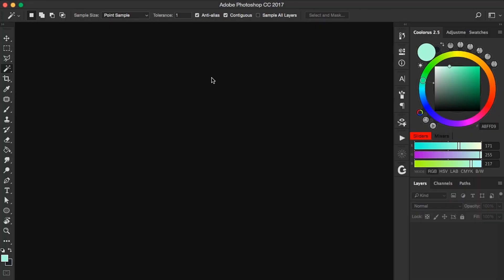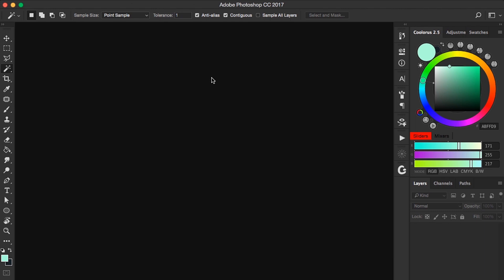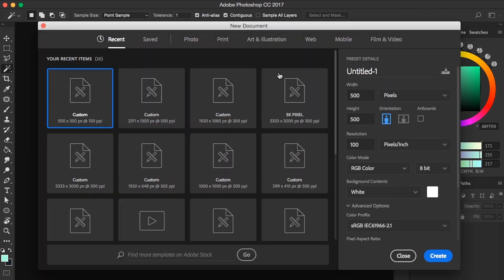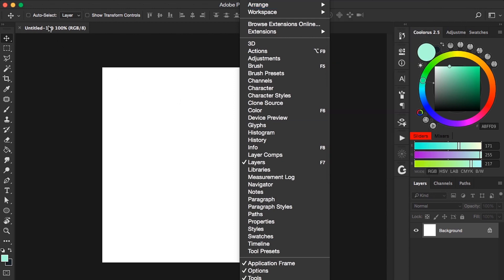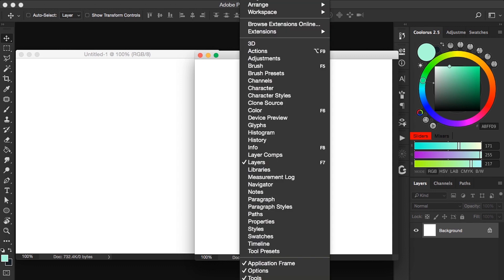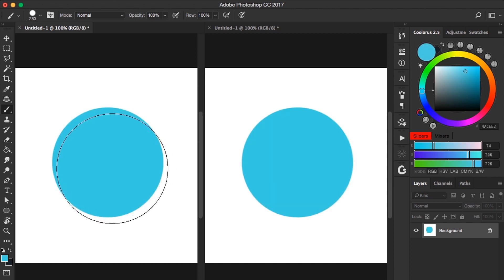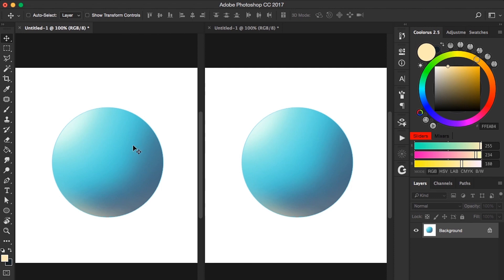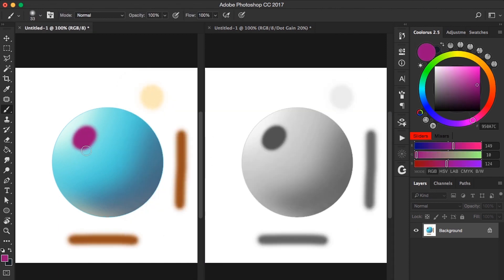Paint Color & Values AT THE SAME TIME in Photoshop | Digital Painting Tips